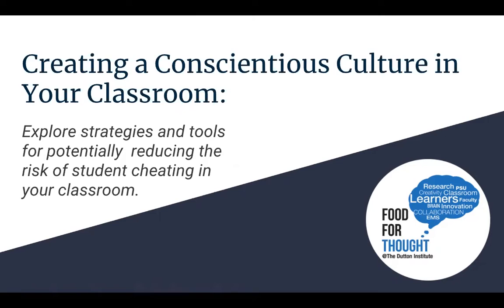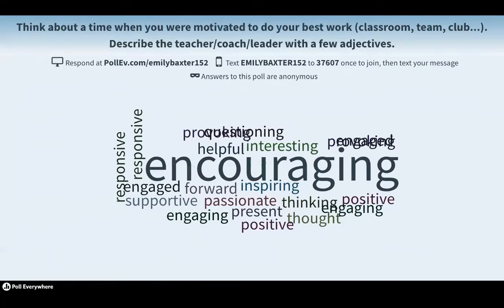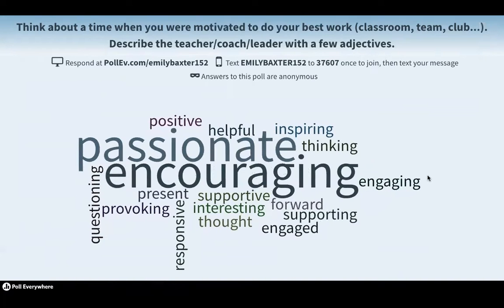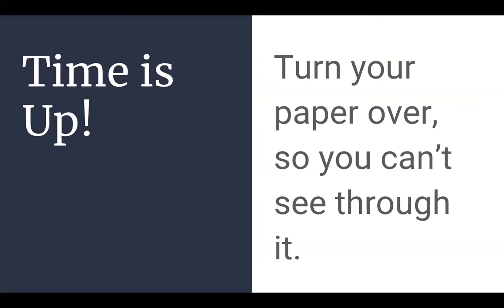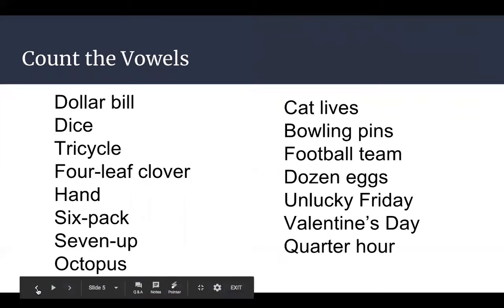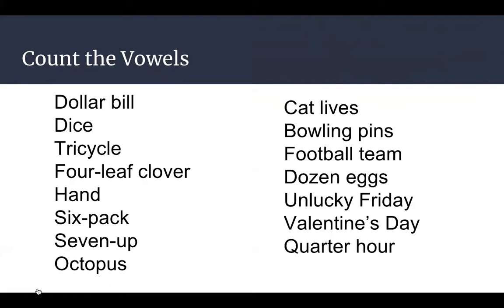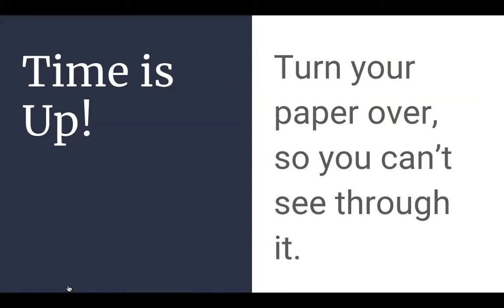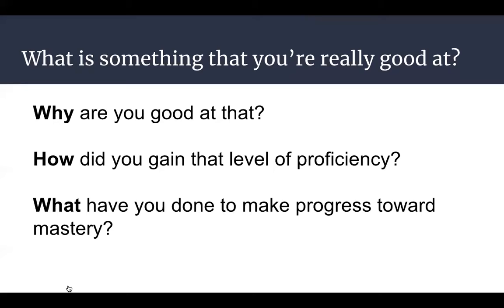October/November 2017 FFT: Creating a Conscientious Classroom Culture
Creating a Conscientious Culture in Your Classroom: Explore strategies and tools for potentially reducing the risk of student cheating in your classroom.

Held Wednesday, November 8, 2017

This is a recording of the Zoom session. Two learning designers from the Dutton Institute shared strategies for creating a classroom culture that discourages cheating.